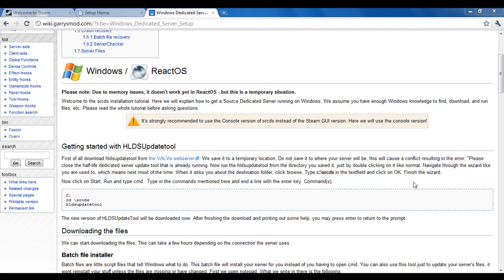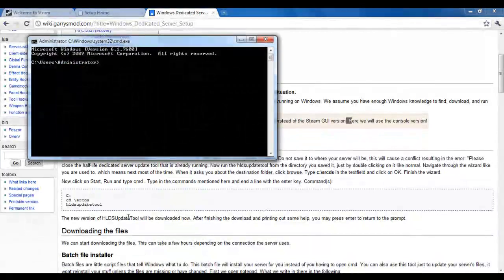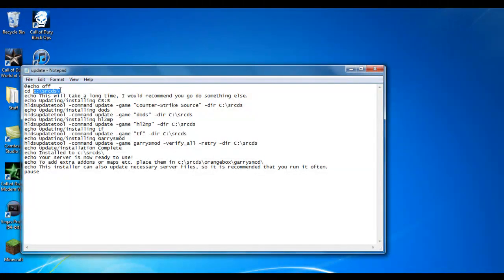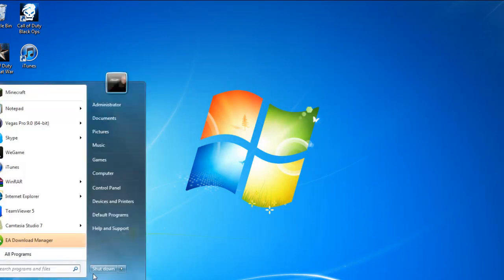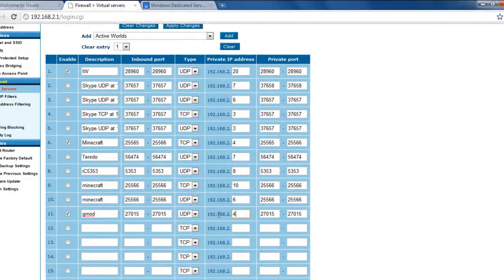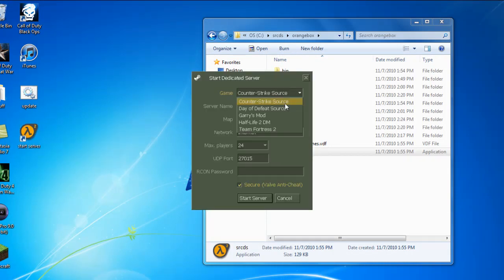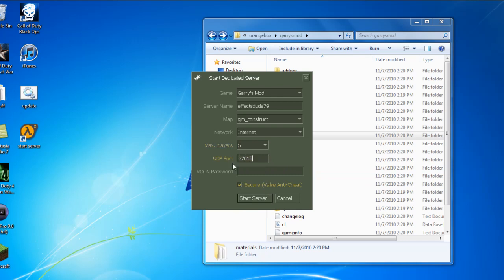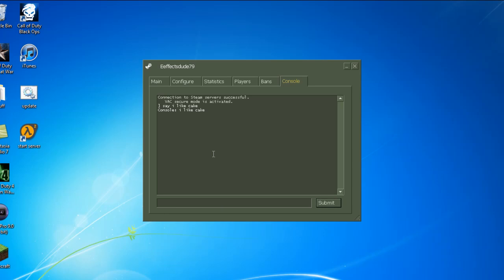How to make a Garry's Mod Server (PC/Linux/Mac)